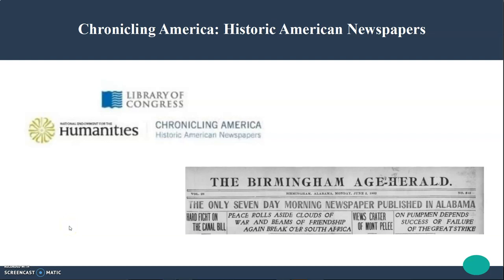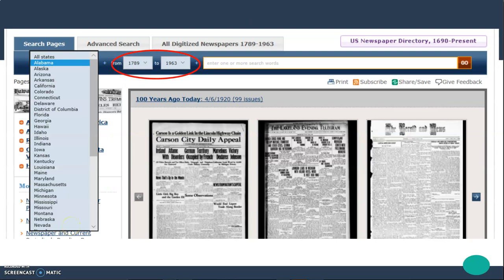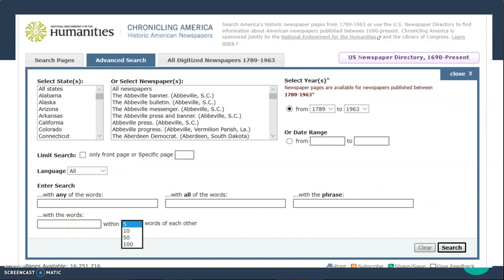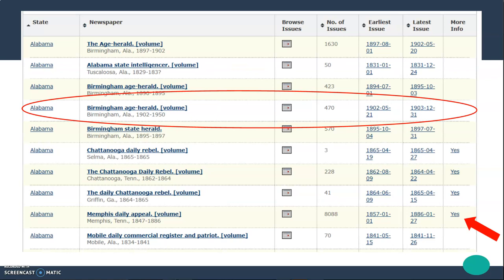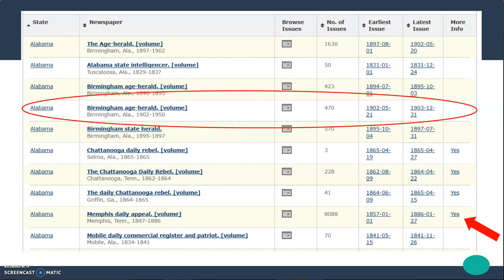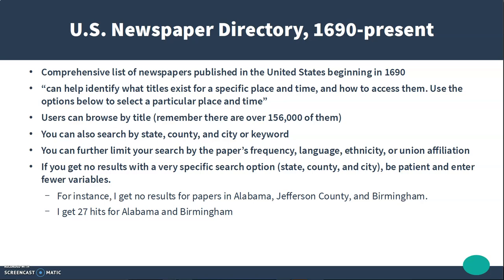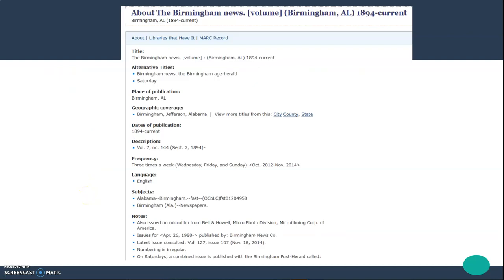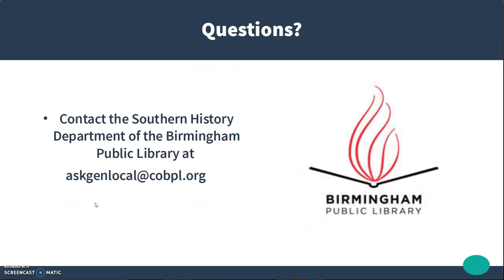Database Tutorial: Chronicling America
Birmingham Public Library's genealogy librarian explains how to use the Library of Congress database, Chronicling American.